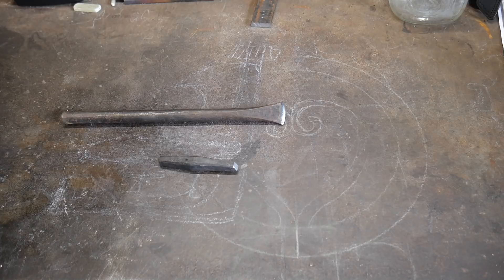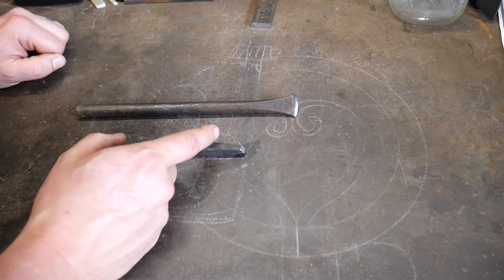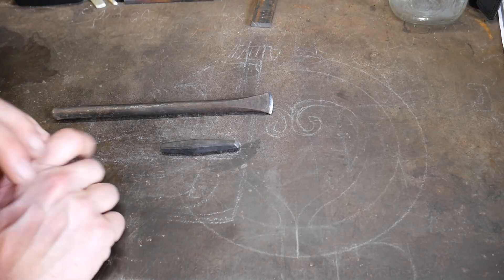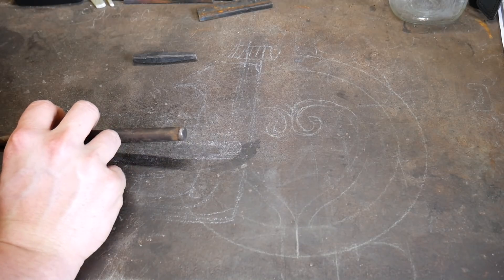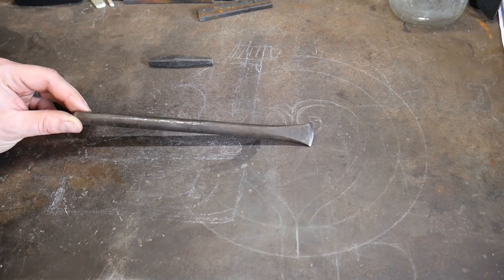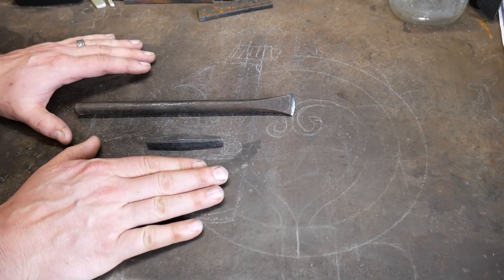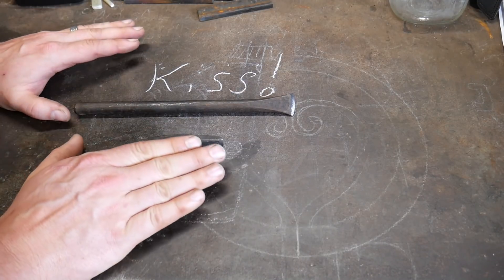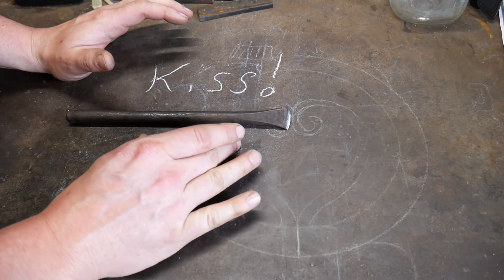Stop Overthinking Heat Treating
This video is all about heat treating metal. I discuss two hardening and tempering process that I've learned from different smiths. These general processes were taught to me for tempering tools and hardening and tempering a chisel. The process I discuss here is for heat treating metal at home.

COMMENT: Have you tried one of these methods for hardening and tempering steel? What do you think of this hardening and tempering possible process? Do you like to use a different tempering on hand tools?